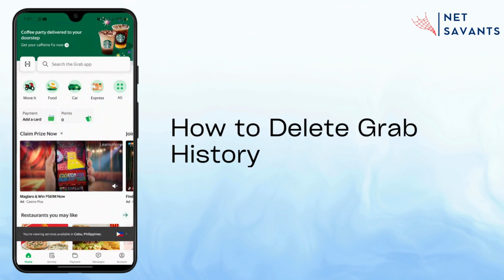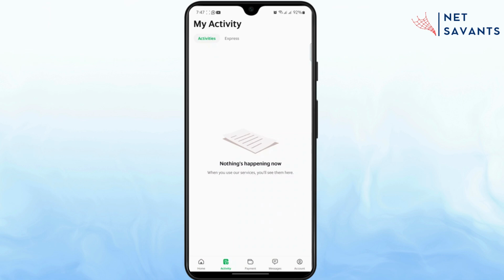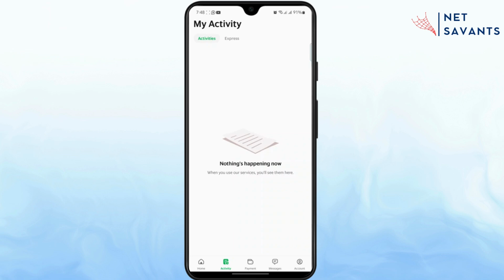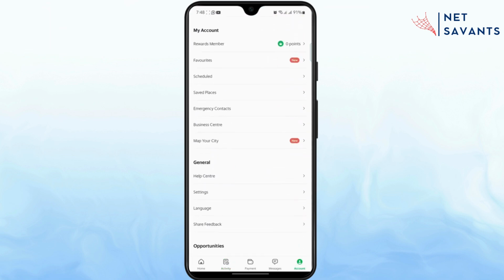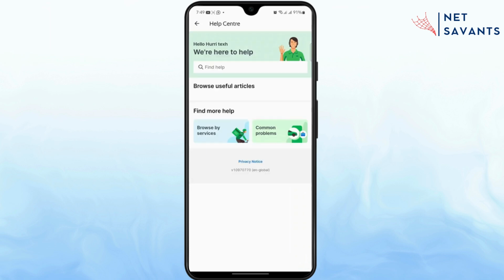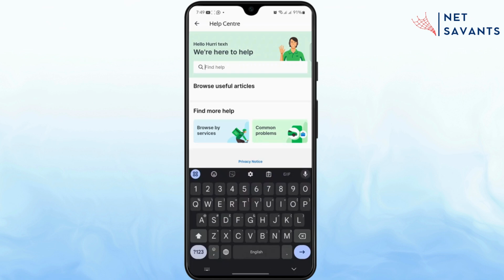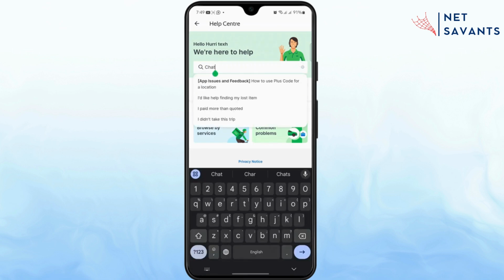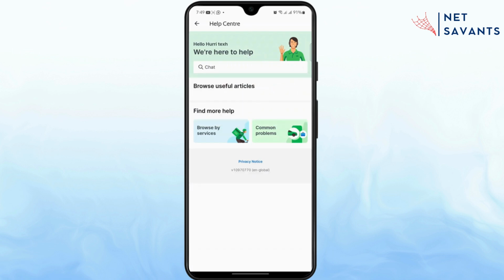How to Delete Grab History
Learn how to delete Grab history quickly and easily in this step-by-step guide. Whether you want to clear your Grab transport or transaction history, this tutorial will show you the exact steps to follow!

In this video, you'll discover how to delete Grab history (2024) using an easy method. You'll also learn how to clear Grab transport history and even how to delete your Grab account.

Timestamps:
0:00 Introduction
0:25 Step 1: Accessing Your Grab History
0:50 Step 2: Deleting Your Grab History
1:18 Step 3: Confirming Deletion